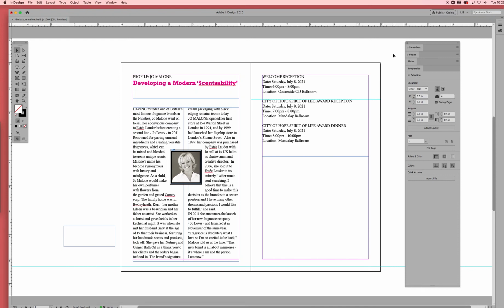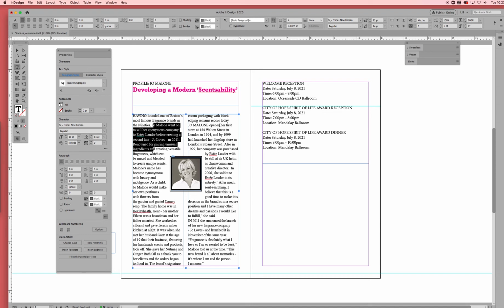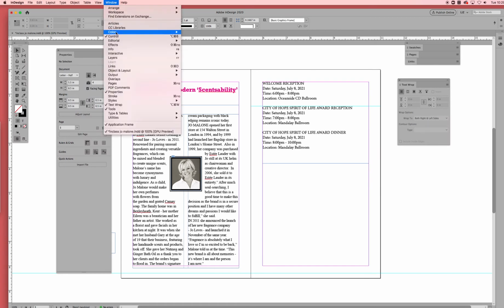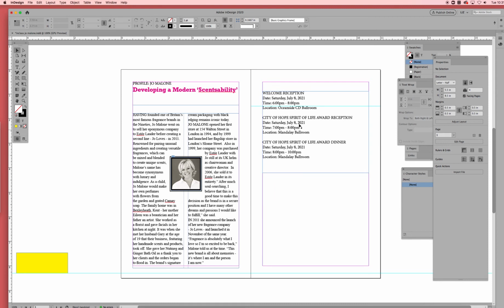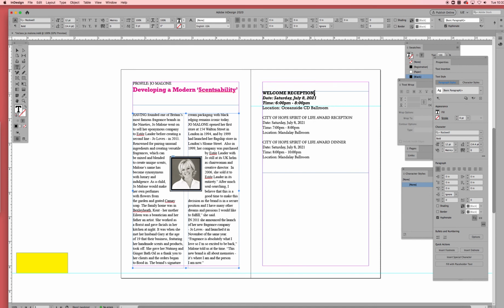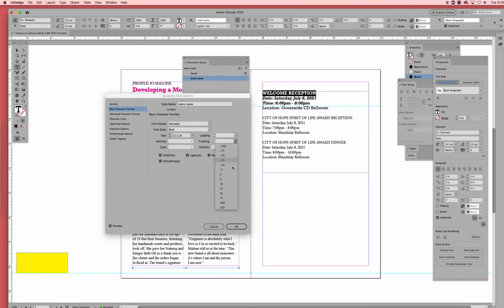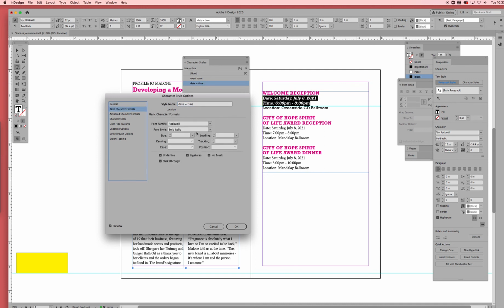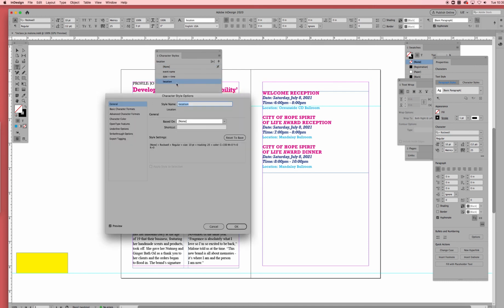Indesign shortcuts Character styles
Indesign:  basic panel shortcuts and creating and applying character styles to type.